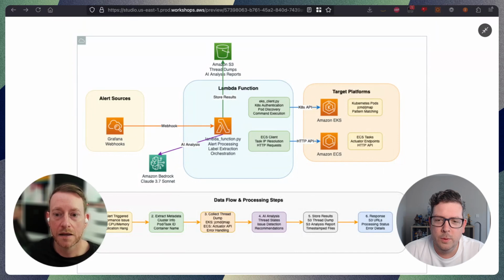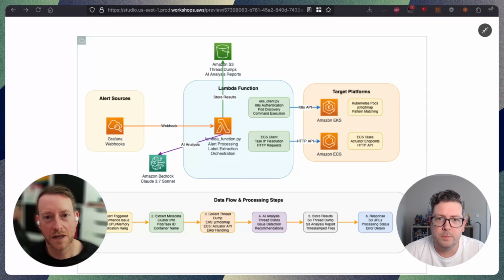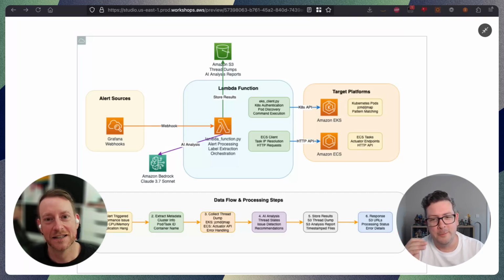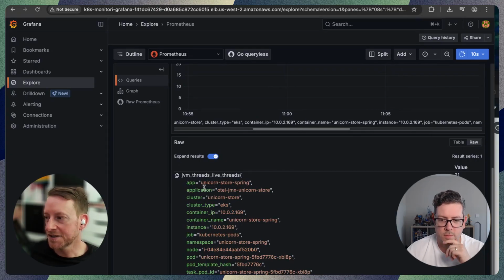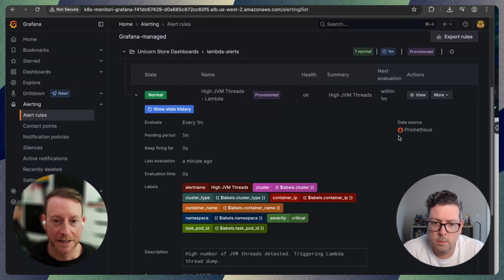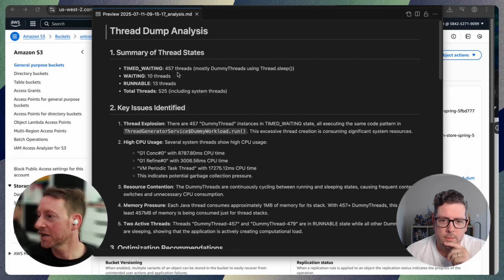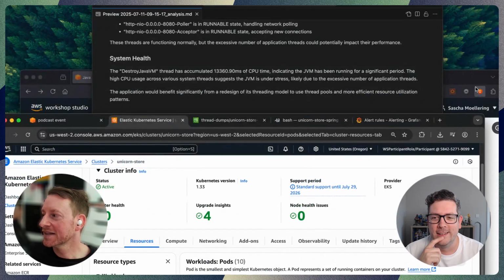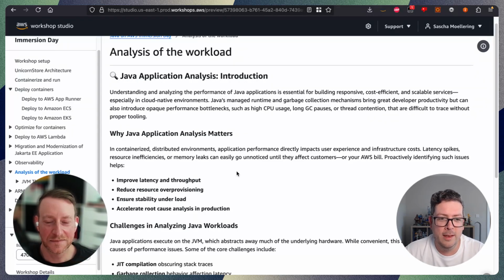Deep Dive: Live EKS thread-dumps & AI analysis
In this episode of Java in the Cloud, Mark and Sascha Möllering discuss the challenges and solutions related to performance in containerized Java applications. They explore the use of technical resources, the integration of AWS services, and the innovative application of large language models for analyzing thread dumps. The conversation includes a demonstration of a solution that automates performance monitoring and analysis, highlighting the importance of community involvement and future directions for the project.

Chapters

00:00 Introduction to Java in the Cloud
02:55 Technical Resources and Learning from Experience
06:04 Performance Challenges in Containerized Applications
08:55 Automating Thread Dump Analysis
11:43 Integrating Metrics and Alerts
14:42 Leveraging LLMs for Problem Analysis
17:30 Demonstration of the Solution
33:03 Future Directions and Community Involvement